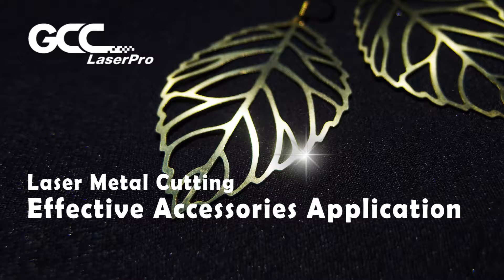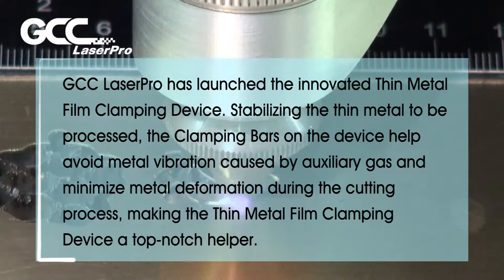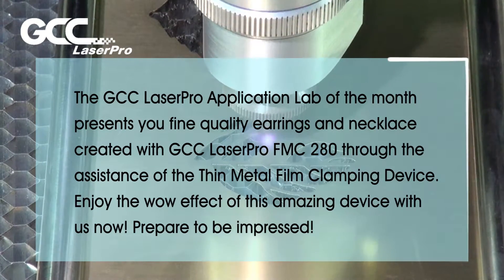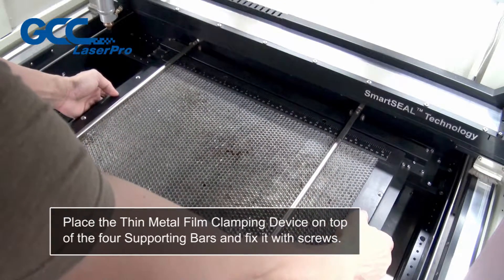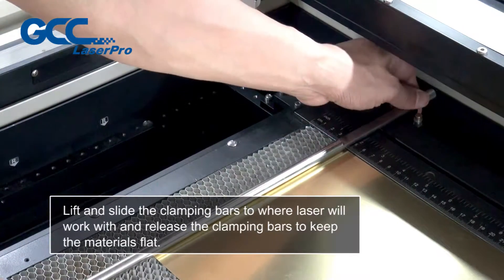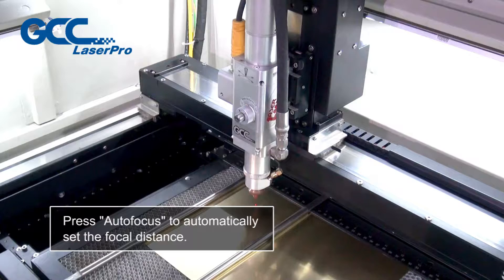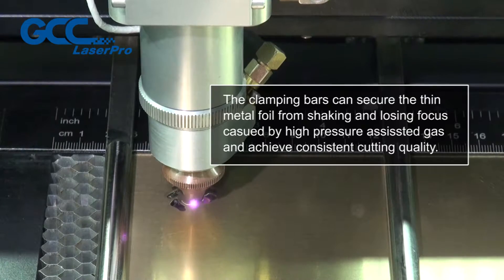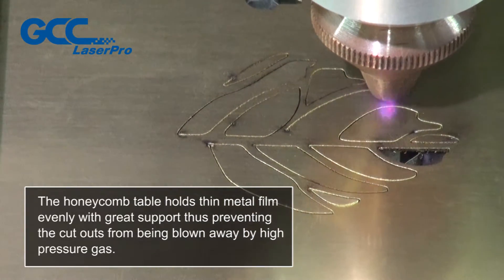GCC LaserPro--Laser Metal Cutting Effective Accessories Application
Auxiliary gas is one of the inevitable elements of metal cutting. The appropriate auxiliary gas to go with the metallic material you work with helps reach optimum cutting effects. Through the assistance of auxiliary gas, the process of metal cutting is accelerated and the cross-section is bright and clear, reducing post processing time.
However, the disadvantage of gas, a crucial role in the process, is that the hyperbaric gas applied to the thin metal would cause metal vibration and thus deteriorate cutting quality. To tackle this problem, GCC LaserPro has launched the innovated Thin Metal Film Clamping Device. Stabilizing the thin metal to be processed, the Clamping Bars on the device help avoid metal vibration caused by auxiliary gas and minimize metal deformation during the cutting process, making the Thin Metal Film Clamping Device a top-notch helper. for more information, please